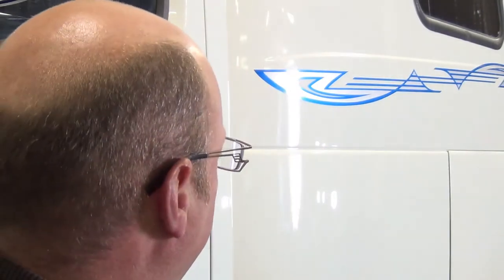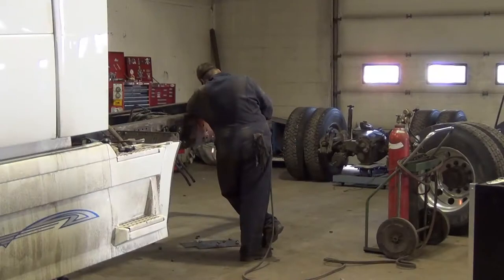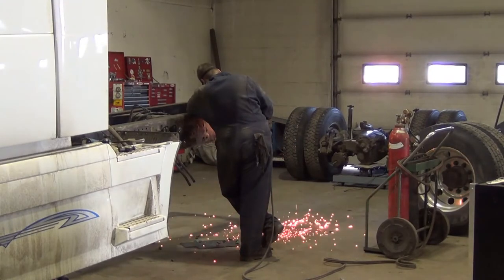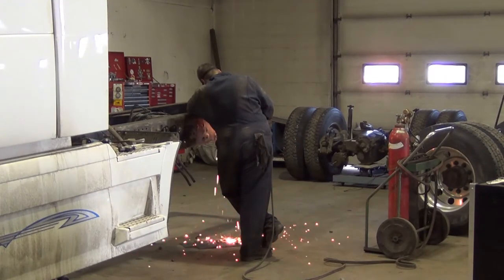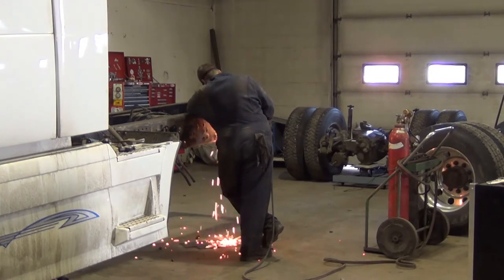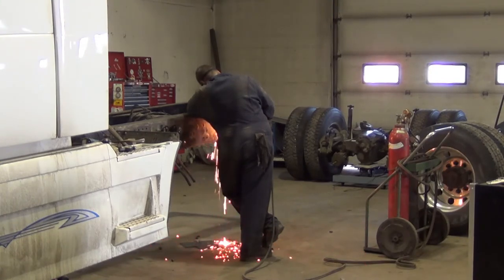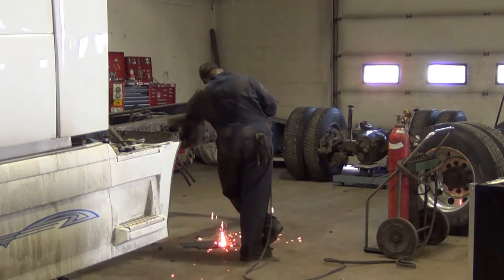RV Hauler Puller Fisher Conversion Update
RV Haulers is converting this HDT to a single rear axle.  The new owners Wayne and Donna are planning to tow their 40 foot 5er 5th wheel trailer with 4 slides.  This Volvo 780 has a 465 hp engine which produces 1650 ft-lbs of torque.  The automated transmission has no clutch - all automatic shifting through the 13 gears make driving these trucks easy.  Wayne is pleased that this truck was already equipped with a diesel powered 6000 Watt auxiliary power unit (APU) generator that will power the air conditioning, microwave, coffee pot and any other tools he wants.